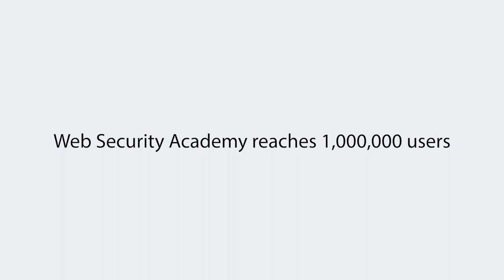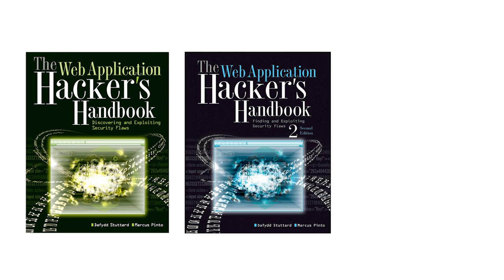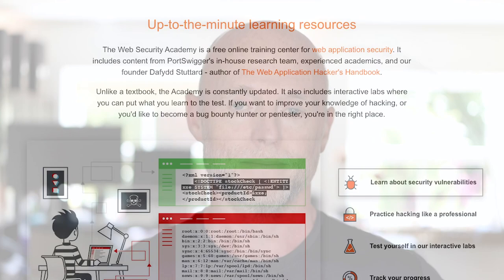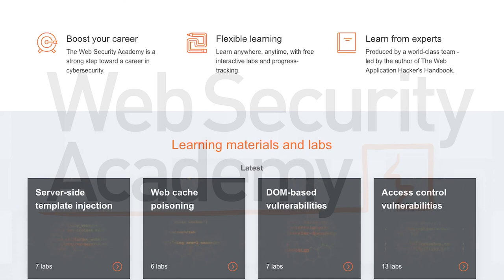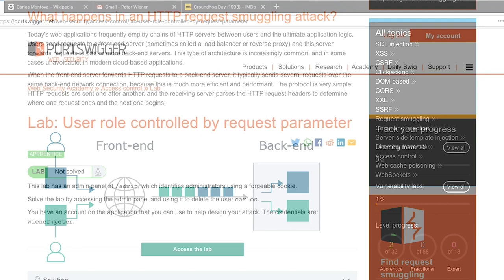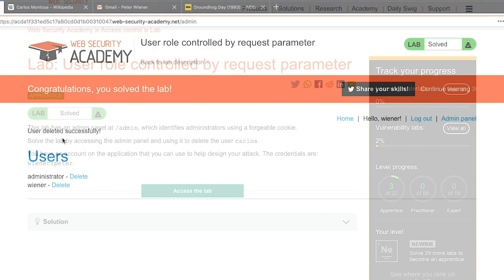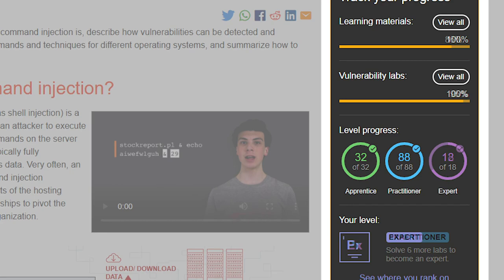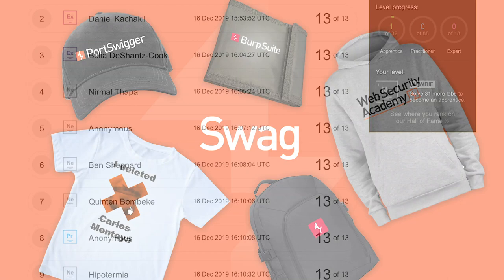A one million milestone for the Web Security Academy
Dafydd Stuttard, author of the Web Application Hacker's Handbook, marks our one millionth visitor to the Web Security Academy. This is a huge testament to the incredible content produced by the PortSwigger team, and an overwhelming amount of dedication and enthusiasm from our community.